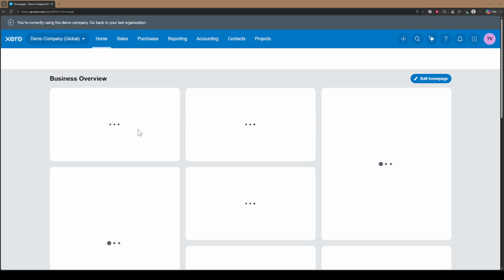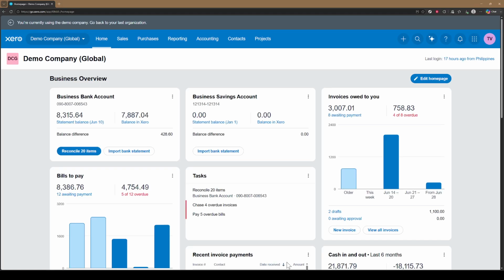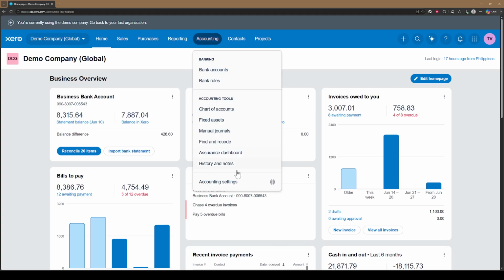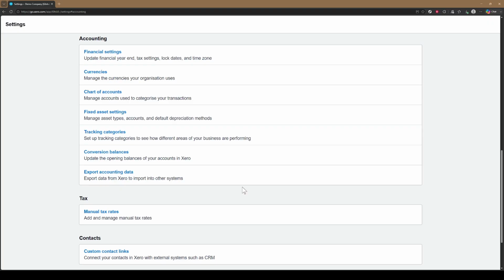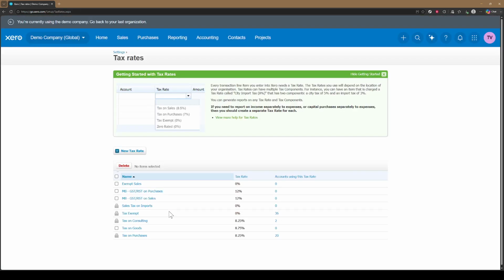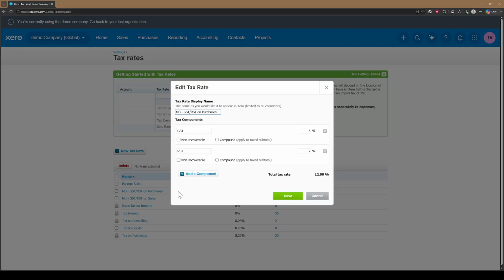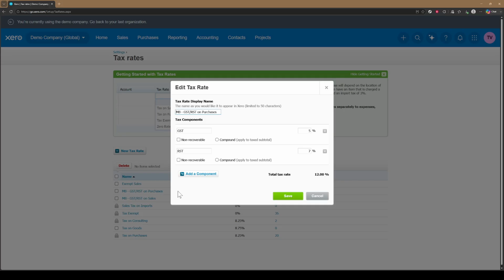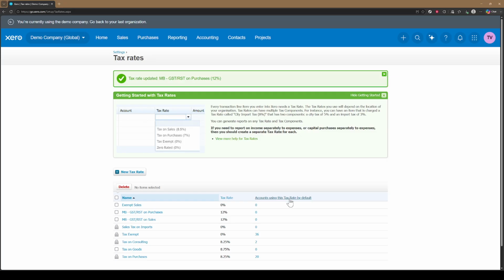How to Use Xero for Tax Returns - Full Guide (2026)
In this tutorial, we show you how to prepare your financial records so tax season is a breeze.

Whether you're filing yourself or preparing data for your accountant, knowing how to run the right reports is a crucial "Ninja" skill. We walk you through the Profit and Loss statements, Balance Sheets, and tax-specific settings to ensure your filing is accurate and compliant.

In this video, you will learn: ✅ Setting up your financial settings for tax compliance ✅ Running and reviewing your Profit and Loss report ✅ Exporting tax data for your accountant or tax portal ✅ How to use the Xero Tax Dashboard for deadlines

Timestamps: 0:00 - Preparing for Tax Season with Xero 0:15 - Checking Your Financial Settings 0:30 - Generating Key Tax Reports 0:50 - Exporting Data & Final Review